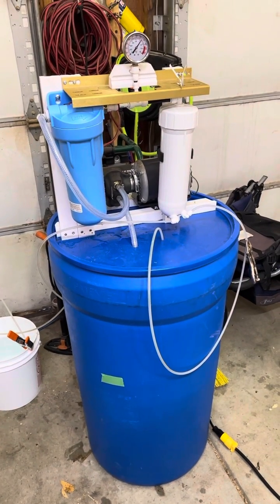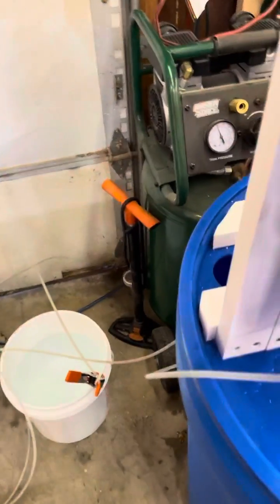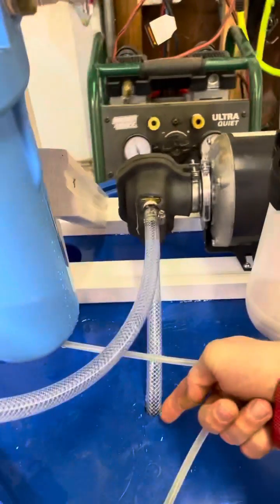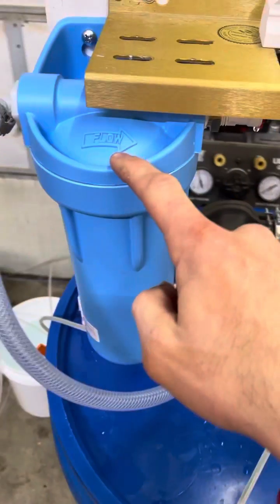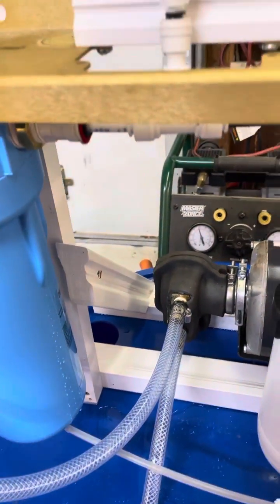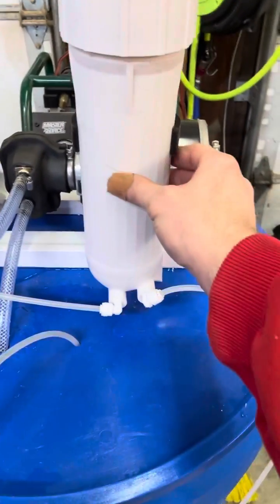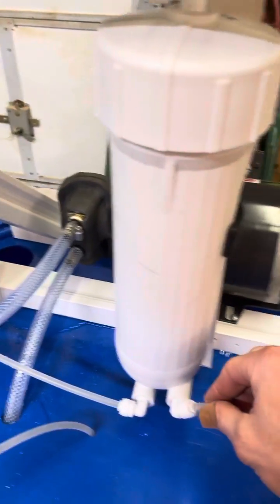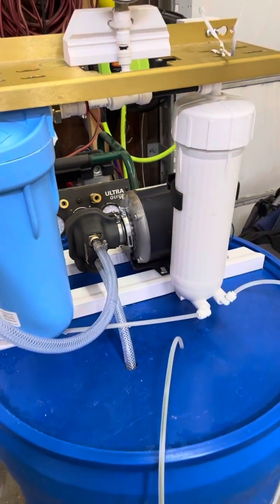DIY Reverse osmosis maple sap concentration.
My hobby sugar operation added 33 taps this year for a total of 63 taps. Since my evaporator is limited to about 2 gal/hour evaporation I decided to try out RO. Target is to run both RO and evaporator about 8-16 hours a day depending on sap flow as well as have enough capacity to not need to evaporate every day.

400 GPD rated membrane
Yielding about 4 gallons an hour when concentrating sap.